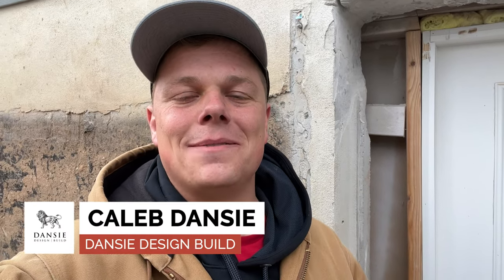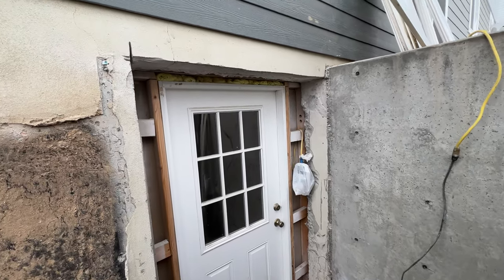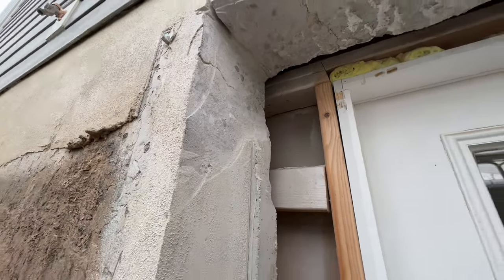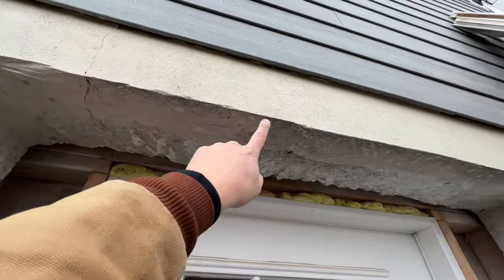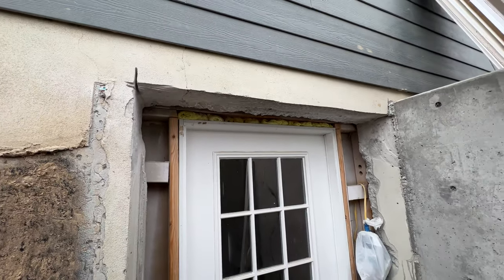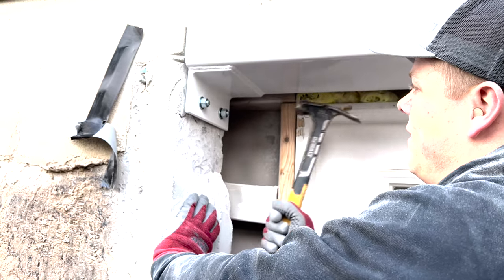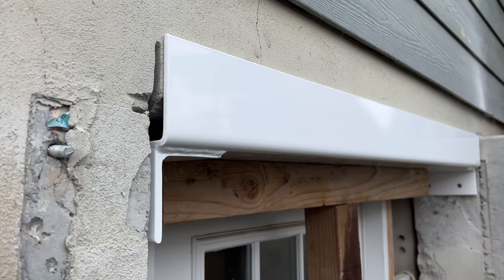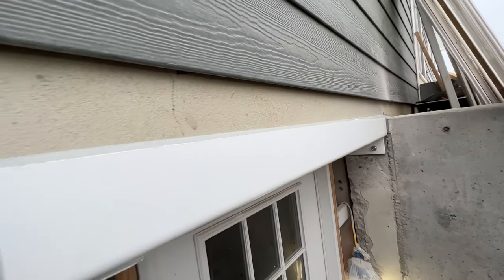Installing a Structural Header for a Basement Walkout Entry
If you're remodeling your basement & want to add a walkout entry, an important step is properly installing a structural header. Learn how and join us in Salem!